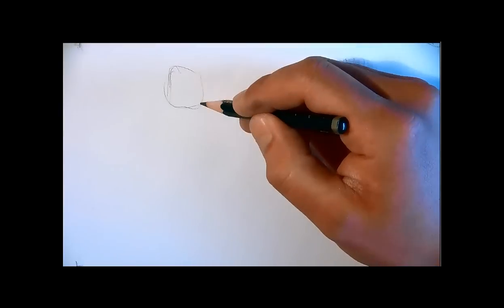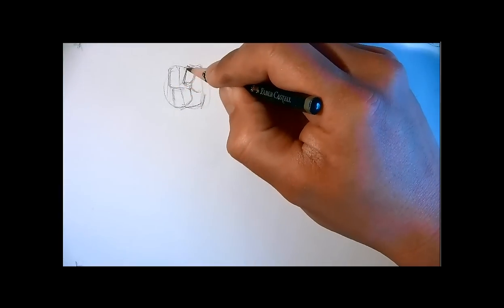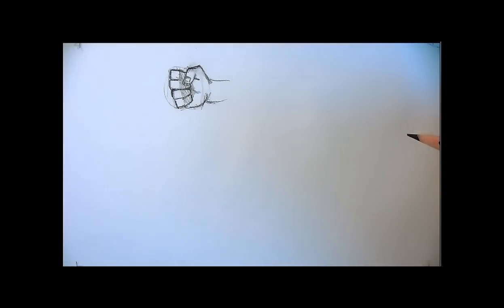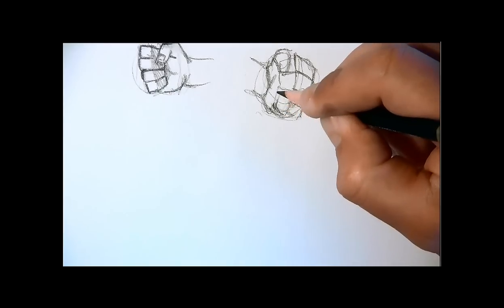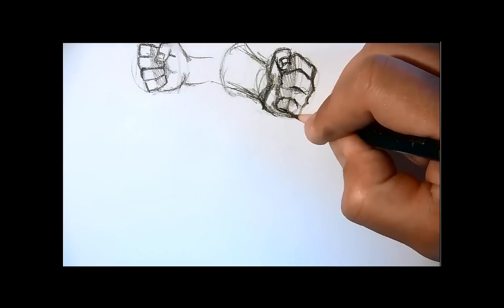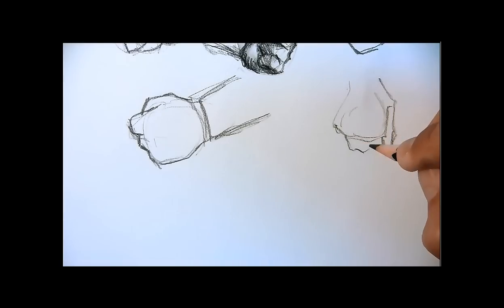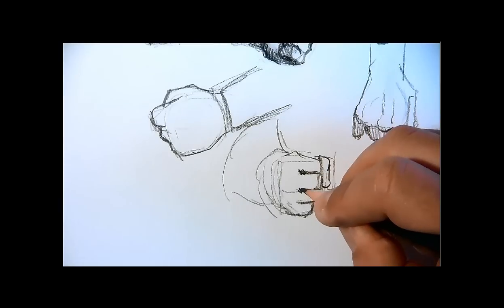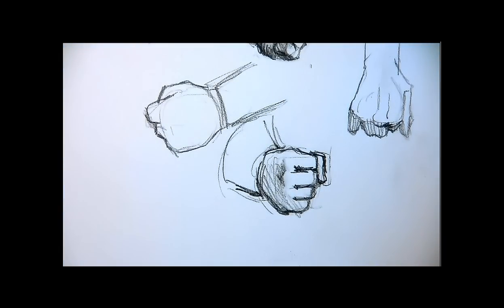How to draw hands and fists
How to draw hands and fists 5 different ways.  This tutorial shows you how to draw close hand from palm side of a hand or forehand, back of hand, front view of a fist action shot punch for Manga and comics, from up and down or neutral position, from the bottom of hand side view.  Ultimate hand drawing lesson instruction tutorial.  Very informative and easy to follow. Learn how to draw Manga, Anime, and comics.  Drawing and sketching anime girl technique for manga, cartoon and comics. Learn to draw with tips from a professional concept artist and illustrator Xia Taptara.
for step by step images download and info

how to draw fist/ how to draw hand/ easy drawing lesson/ drawing hand/
draw manga hand/ draw comics hands/ drawing hand lesson/ draw cartoon